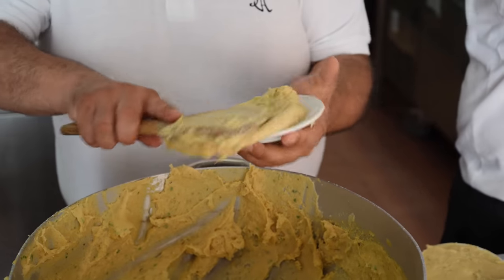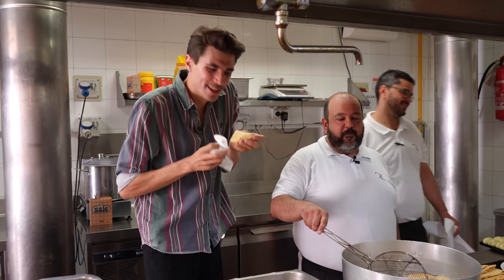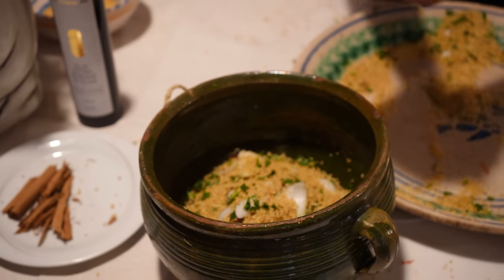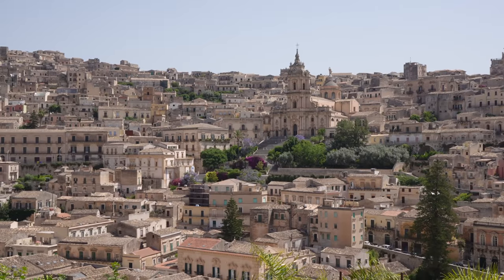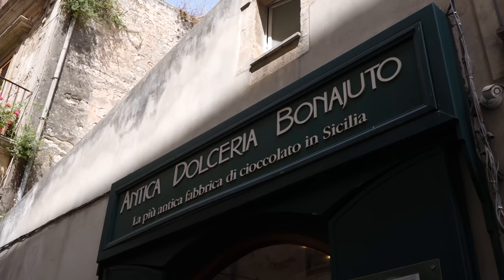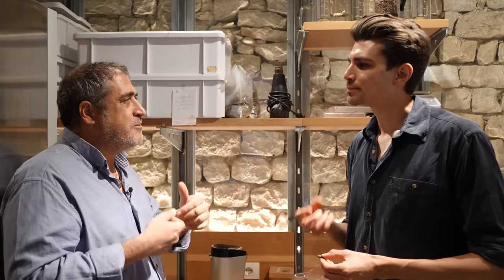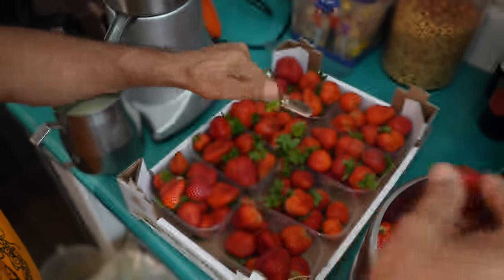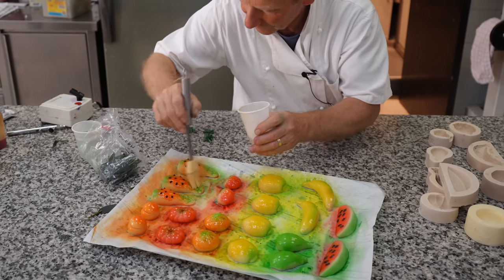Under-the-radar Food Tour of SICILY, Italy - Sicily STREET FOOD + ITALIAN Couscous | Vegan Cultures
Did you know that a lot of Italian food just happens to be vegan?

In my series Vegan Cultures, I explore traditional plant-based food from around the world. In collaboration with @SlowFoodInt and with the support of Meatless Monday, this episode is taking us to Sicily.

CHAPTERS
00:00 Intro
00:42 Pane e Panelle
03:34 Cazzilli
07:47 Pesto alla Trapanese
09:08 Couscous con Verdure
13:43 Scaccia
15:22 Buccaturedda
16:31 Scifitieddu
17:01 Vastedda
20:04 Modican Chocolate
26:45 Granita

We're starting in Palermo to taste some of its famous street food like Pane e Panelle (chickpea fritters in a sandwich) and Cazzilli (potato croquettes).

In Trapani, we'll taste a traditional pesto called Pesto alla Trapanese, which is served with the local pasta shape Busiate. Here, we also learn that Sicilians have their very own couscous dishes, which are a product of North African and Arabic influences. We'll taste Couscous con le Verdure, a delicious dish of couscous soaked in a rich vegetable stock and served with veg.

Afterwards, the journey takes us to Modica, where we find some local stuffed flatbreads like Scaccia and Buccaturedda filled with loads of herbs, tomatoes and aromatics, as well as a savoury pastry called Scifitieddu that is filled with Italy's best summer ingredients. And there's Vastedda, a simple fried dough snack.

Modica is also known for its very own method of making chocolate, a result of the Spanish reign during which cocoa beans arrived in Sicily. We'll see how the chocolate is made from scratch and why it is so different to any other chocolate you might have had before.

And finally, we'll visit Taormina to taste Sicily's famous granita with five different flavours: Strawberry, peach, lemon, almond and coffee. Plus, we'll learn that granita is actually a breakfast and sometimes even eaten with bread!

This series is all about the kind of food that just happens to be vegan - food that emerged from poverty, religion or foreign influences. As such, it’s the type of food that can be truly sustainable. It has already stood that test of time to prove that its core ingredients can grow dynamically in the local climate, while the dishes that sprung from it have been welcomed into the cultural fabric.
But often, these dishes get overlooked as plant-based options. So it's time to uncover the under-the-radar plant-based foods that exist all around us.